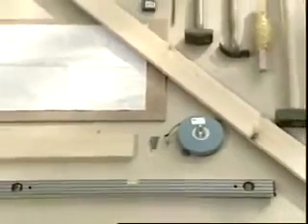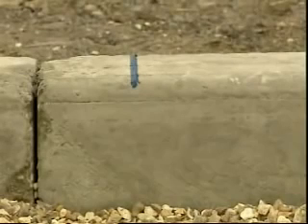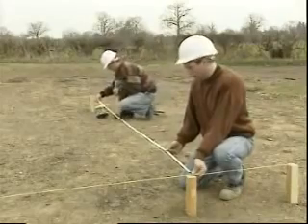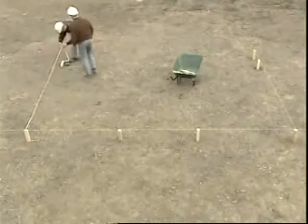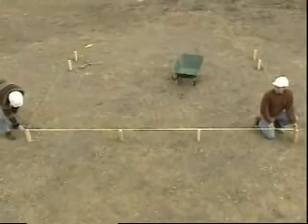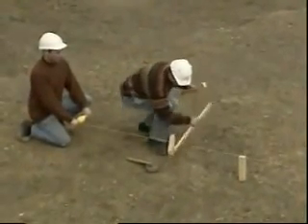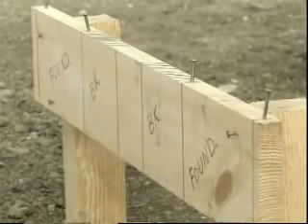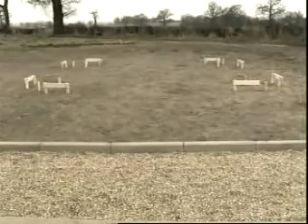Basic Layout Of buildings